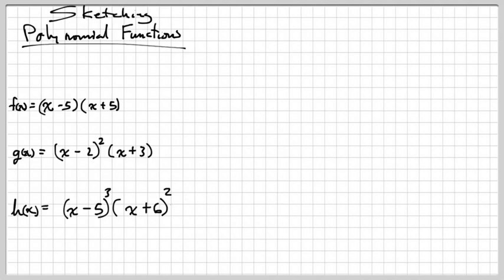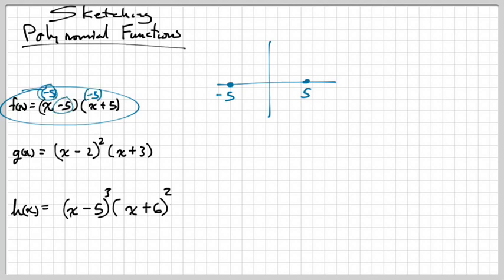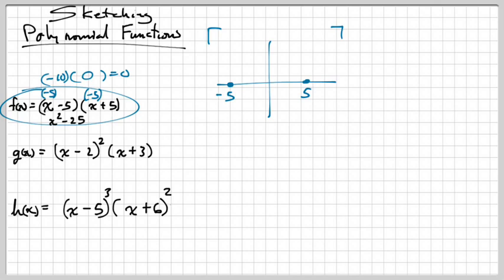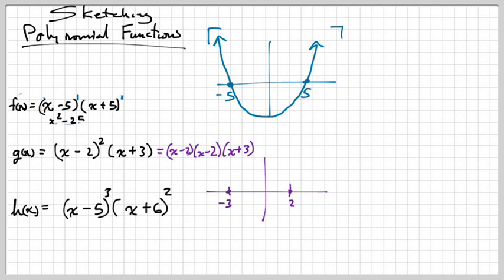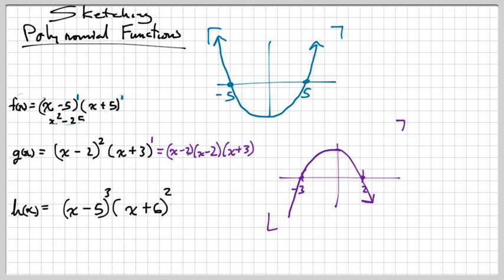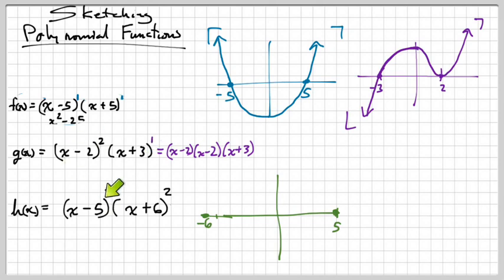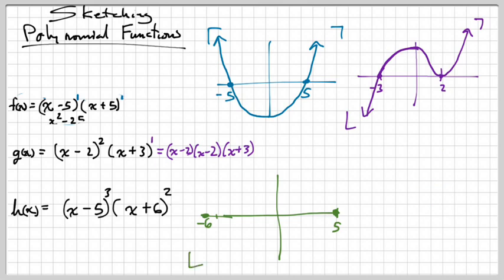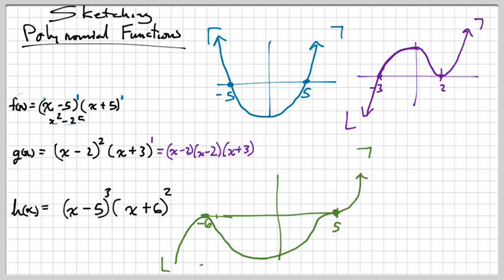Sketching polynomials (multiplicity, end behavior)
How do you sketch a polynomial function with end behavior and multiplicity?